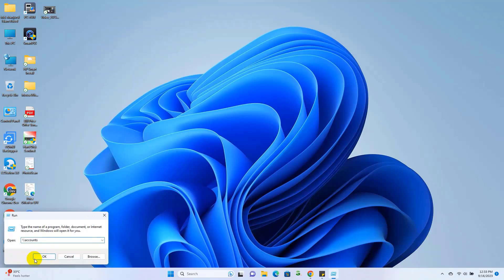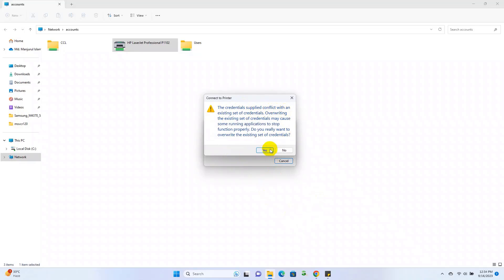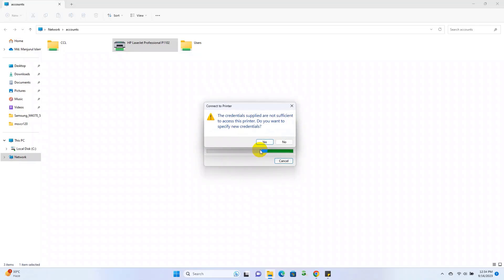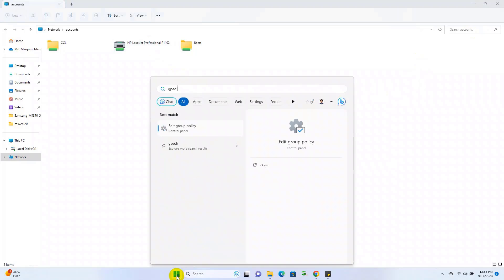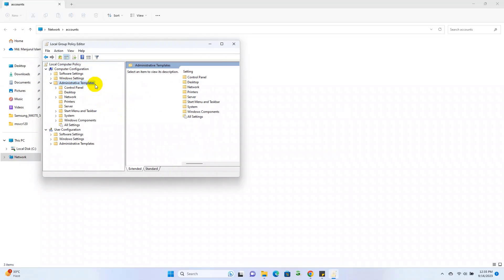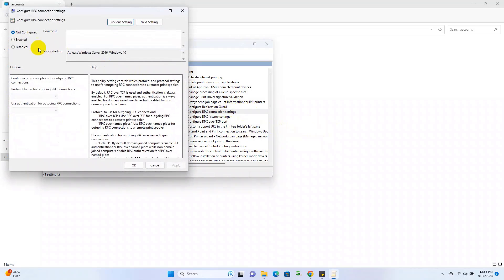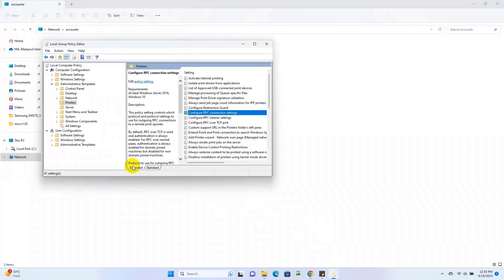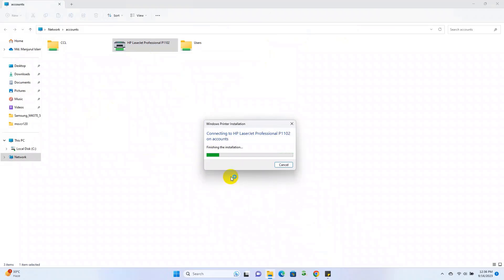Fix The Credentials Supplied Conflict With An Existing Set Of Credentials While Sharing The Printer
, today I am going to show you, how to fix, The Credentials Supplied Conflict With An Existing Set Of Credentials. Overwriting the existing set of credentials may cause some running applications to stop function properly. Do you really want to overwrite existing set of credentials? Also, an error 0x00000709. I am getting this error, while I am connecting a printer from Windows 7, Windows 10 to Windows 11, To fix this problem...

Tech Review